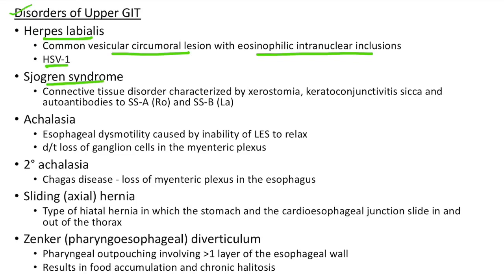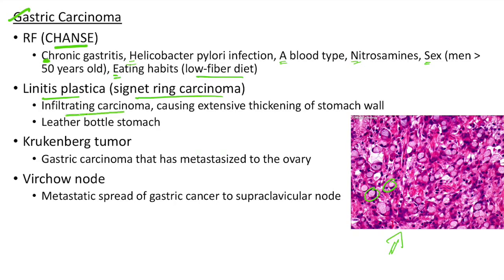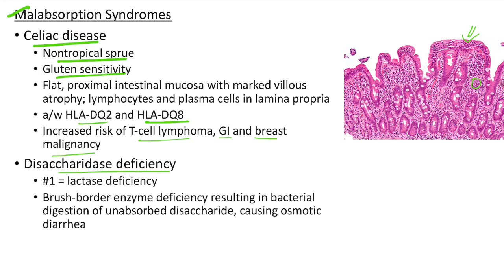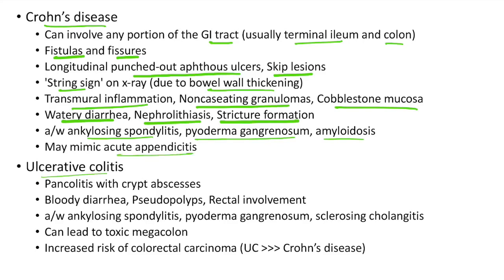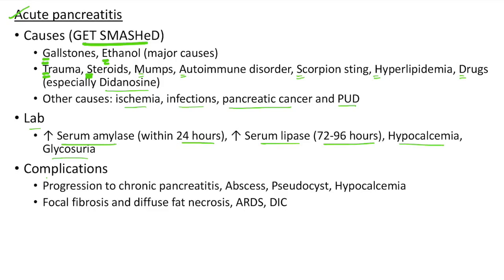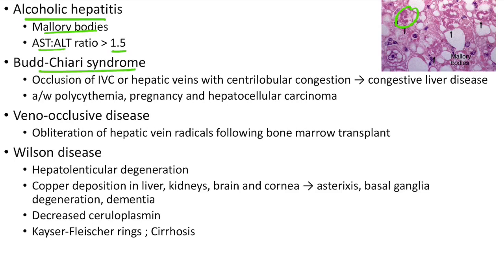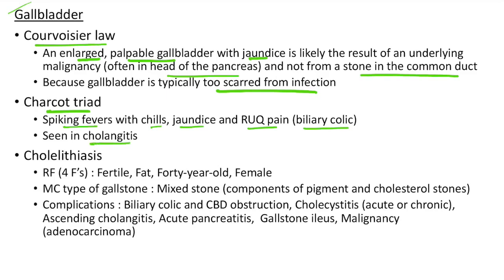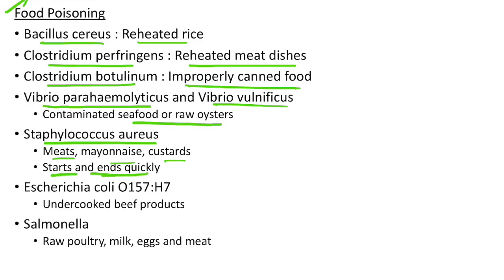Gastrointestinal Disorders (Pathology) Rapid Revision for NEET PG / INI-CET / FMGE / NExT Exam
Rapid revision video of Gastrointestinal disorders for postgraduate medical entrance examinations like NEET PG / INI-CET / FMGE / NEXT Exam/ USMLE. This video has high yield points and clinical images about various disorders in gastroenterology.